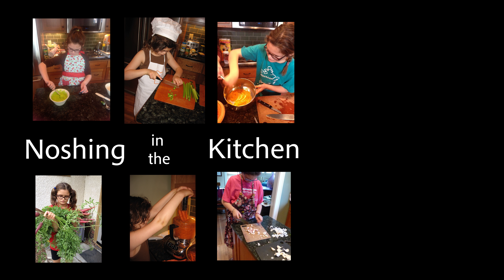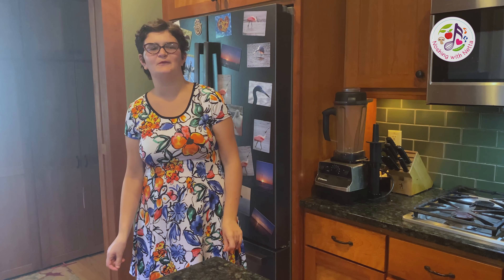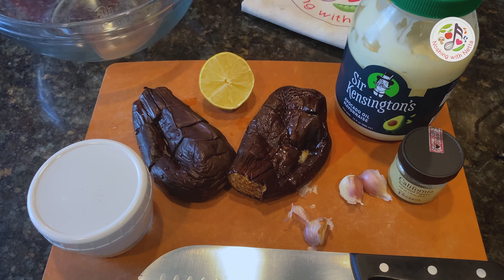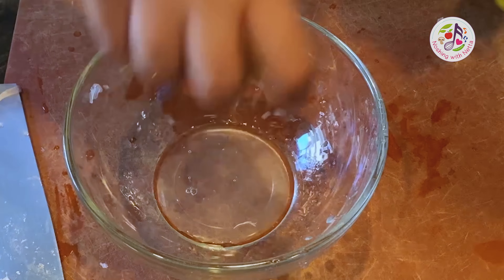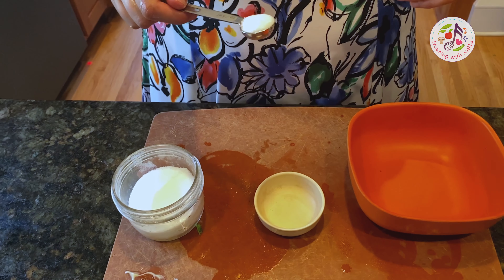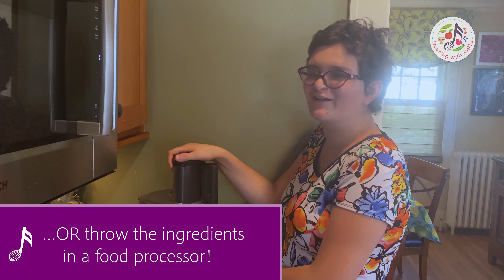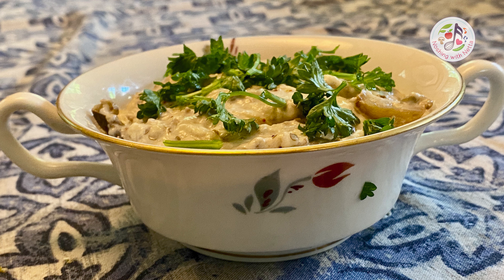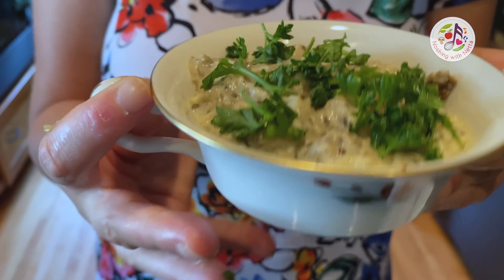BOUNTIFUL Baba Ganoush!!!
Our friend Mirit brought this version of baba ganoush to our house last summer. We all loved it! Lucky for us our eggplant in the garden has been producing lots of eggplants! We've been making a batch almost every week!

BOUNTIFUL Baba Ganoush! (with mayo)

2 medium eggplants (about 1 to 1 1⁄4 lbs each)
3 cloves garlic, peeled and smashed (minced if not using a food processor)
1 tablespoon mayo per eggplant
1 teaspoon Kosher salt
½ teaspoon pepper
1 tablespoon lemon juice
1 teaspoon minced parsley or cilantro, optional for garnish

1. Pierce the eggplant on all sides with a sharp knife. This will prevent the eggplant from exploding in the oven.
2. Bake/roast the eggplant on a baking sheet in a 450F oven for about 30-45 minutes until it’s soft when you poke with a fork or knife. You can also grill the eggplant.
3. Cool and skin the eggplant .
4. Mash the eggplant in a bowl with a potato masher or place eggplant in the bowl of a food processor with a blade.
5. Add garlic, lemon juice, salt, and mayonnaise and mash or process.
6. Mix in 1 tablespoon of oil at a time until you get the desired consistency.
7. Season with additional lemon juice and salt if needed.
8. Transfer to bowl, garnish with parsley or cilantro.

East with carrot sticks, crackers, pita or gluten free tortillas or flatbread, or put on a burger!

Source: Mirit Avny adapted from Erika Steinberg